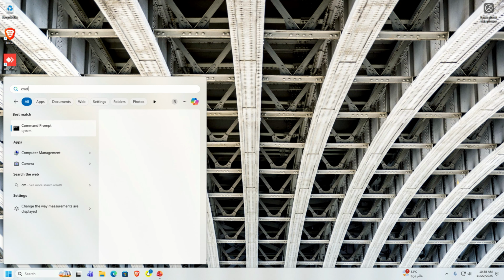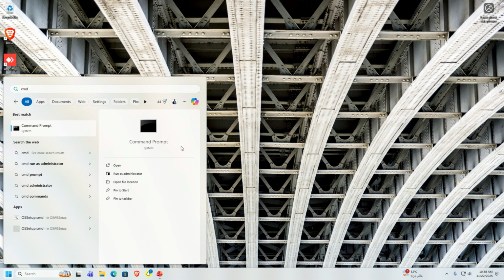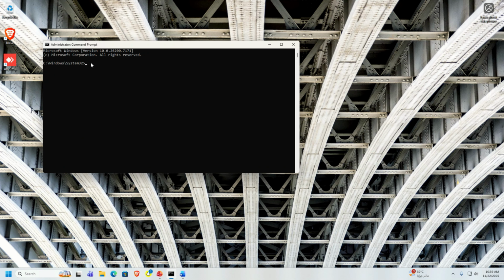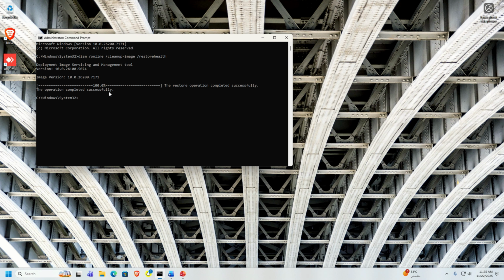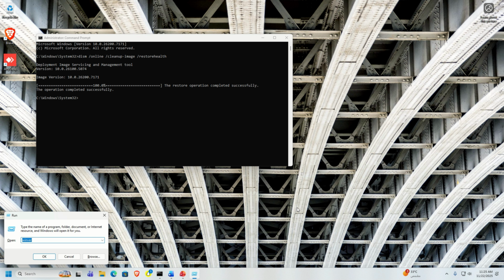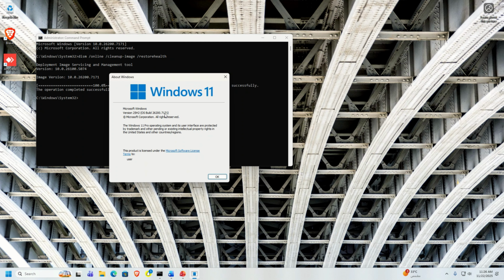Fix Windows 11 25H2 Update Errors Instantly with One Command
Fix Windows 11 25H2 update errors instantly with one powerful command! This video walks you through the exact steps to resolve common installation failures and system glitches.

Struggling with Windows 11 version 25H2 update problems? You're not alone. Many users are facing persistent errors like 0x800f0991, 0x800f081e, 0x80070306, and 0xC1900101 when trying to install the latest feature update. In this video, we show you how to fix these issues using a single command that repairs your system without wiping your files or apps.
🔧 What You'll Learn:
- Why Windows 11 25H2 fails to install on some devices
- How to use the DISM tool to repair corrupted system files
- The exact command to run in Command Prompt (Admin):
- How this command resolves update errors and restores system stability
- Bonus tips to ensure your PC is ready for 25H2
🖥️ Common Errors Covered:
- Install error 0x800f0991
- Compatibility blocks
- Update not showing in Windows Update
- Task Manager background process bug
📌 Steps Covered in the Video:
- Run the DISM command
- Wait for the scan and repair to complete
- Restart your PC and recheck Windows Update
- Optional: Use Update Assistant or ISO for in-place upgrade
💡 Why This Works: The DISM tool scans your system image and replaces corrupted files with healthy ones from Windows Update servers. It’s a safe and effective way to fix update-related issues without needing a clean install.

✅ Recommended for:
- Home users and IT professionals
- Anyone stuck on Windows 11 25H2 update
- Viewers looking for a quick, reliable fix
📅 Updated for November 2025 This guide reflects the latest known issues and solutions for Windows 11 25H2 as reported by Microsoft and tech experts.